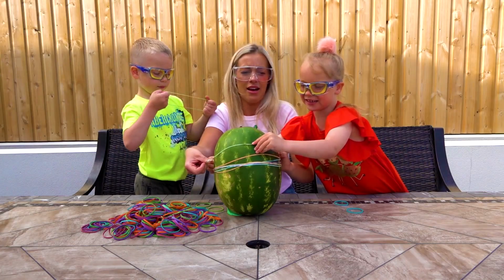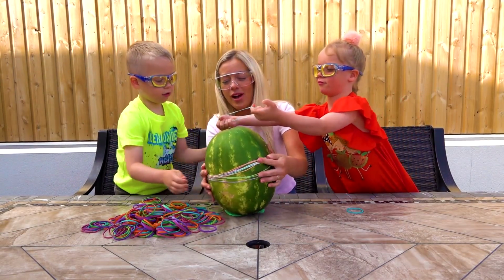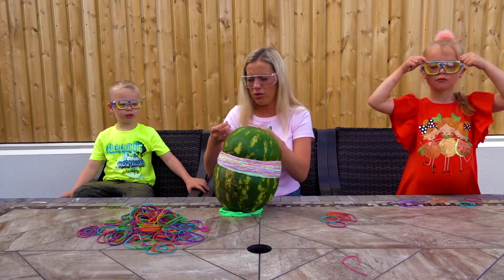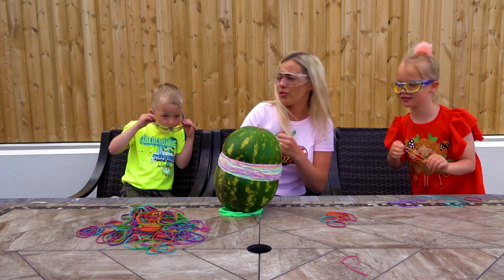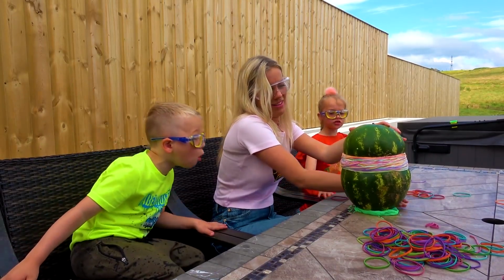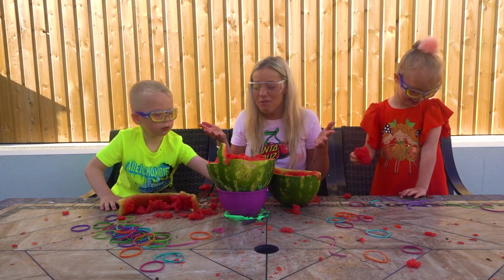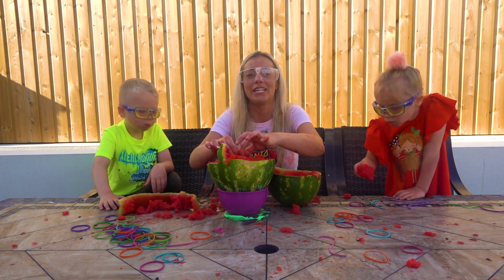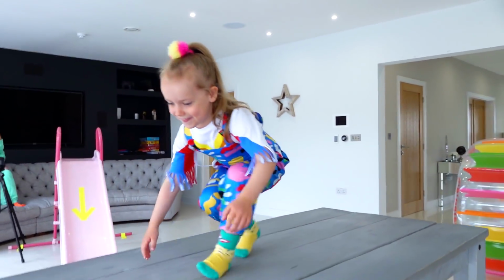Watermelon and Floor is Lava challenge with Mom - Gaby and Alex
Today we had a great family time playing Watermelon and Floor is Lava challenge with Mom.